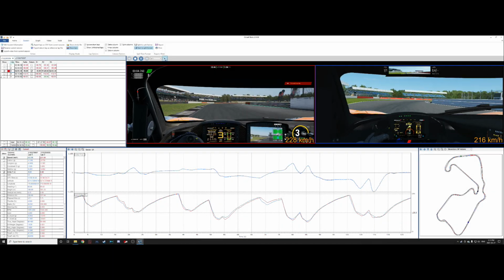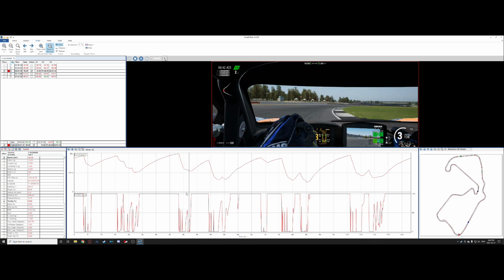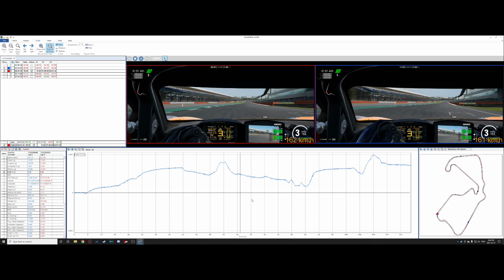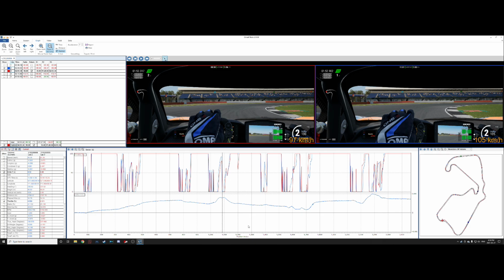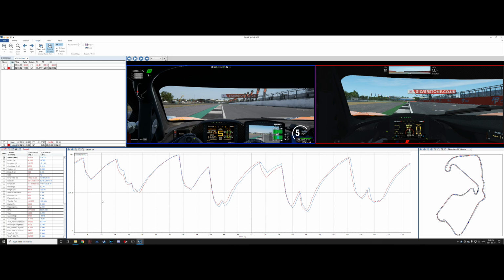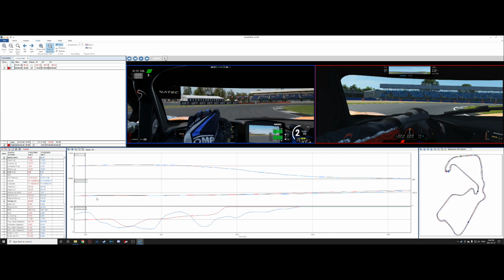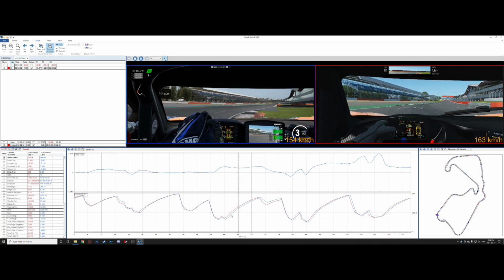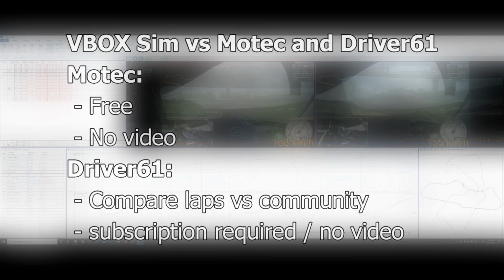VBOX Sim Review - A Powerful Tool For Comparing Laps And Sims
0:00 Intro to VBOX Sim
2:35 Launching and Getting Started with Circuit Tools
5:01 Comparing Two Laps
16:02 Comparing ACC and rFactor 2
26:49 Review and Final Thoughts

In this video I'm going to be reviewing the VBOX Sim tool from RaceLogic.  VBOX Sim brings all of the powerful data collection and analysis tools you see professional race car drivers using with their real world RaceLogic controllers and software to your home sim racing setup.

VBOX Sim is a small piece of software the runs concurrent with many popular sims like iRacing, Project CARS 2, Assetto Corsa, Assetto Corsa Competizione and the F1 series.  The software is bundled with the excellent Circuit Tools software, which takes the data and video collected by VBOX Sim and allows you to break down your lap(s) in great detail.  This allows you to spot where your driving habits and mistakes are gaining or losing you time on track.